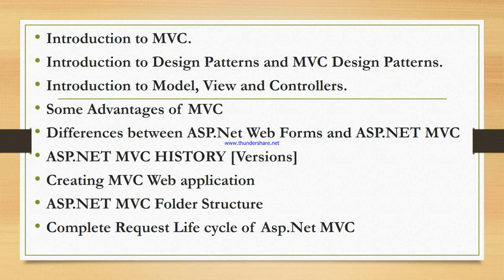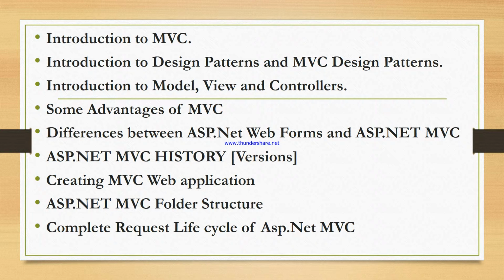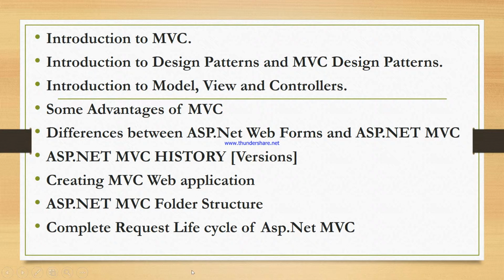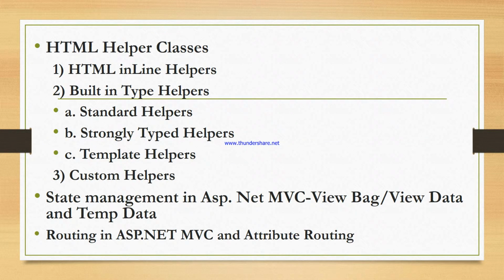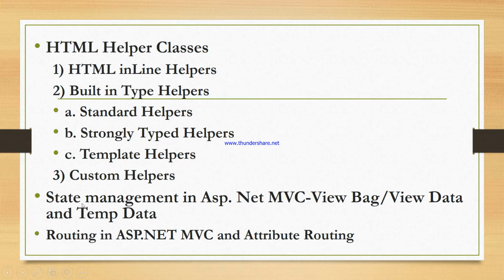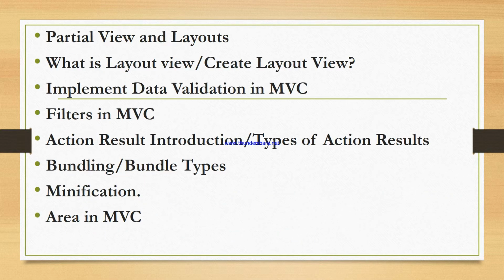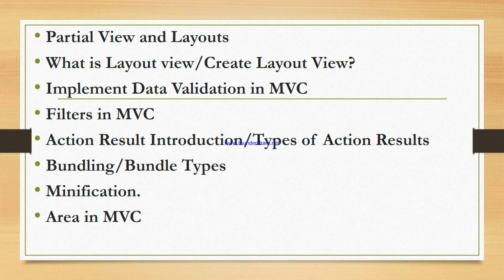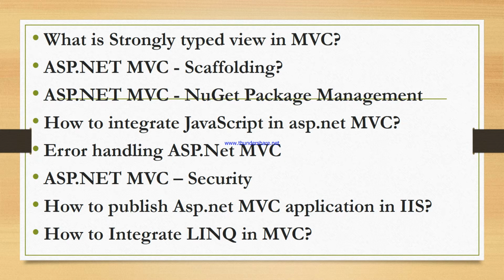ASP Net MVC 6 0 Topics